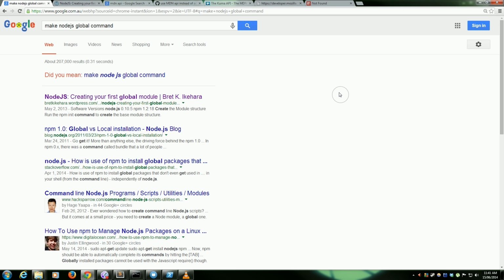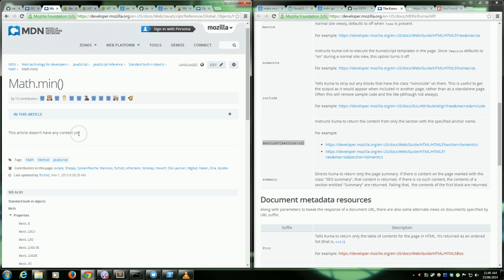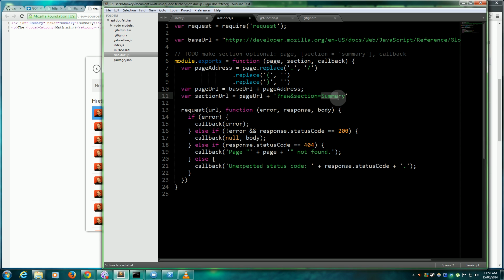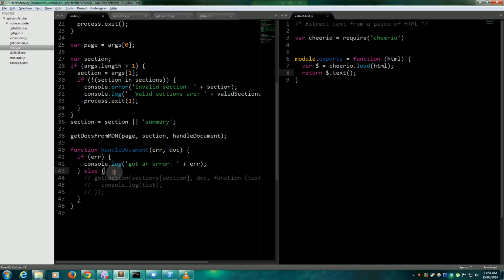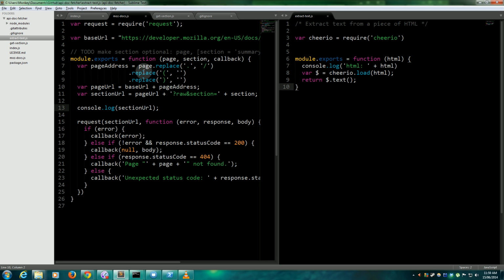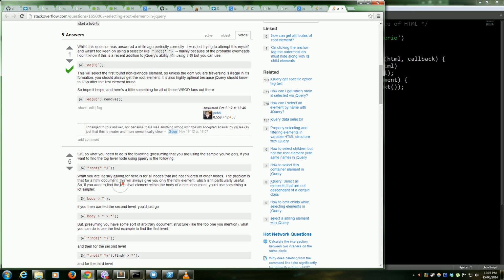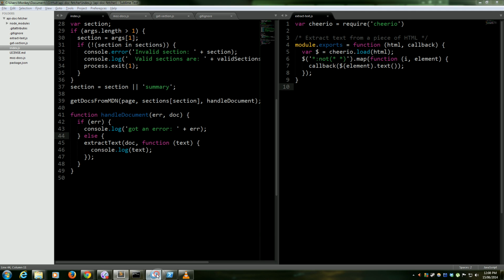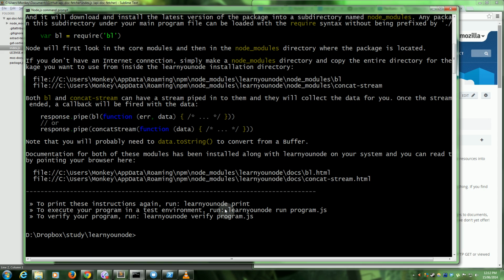Coding from Scratch - 08 - Use Kuma API to get individual sections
In this video I investigate the Kuma API that I discovered for the MDN documentation, and use it to make the program more efficient.

Additional notes